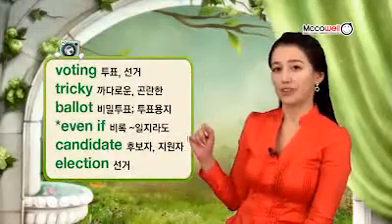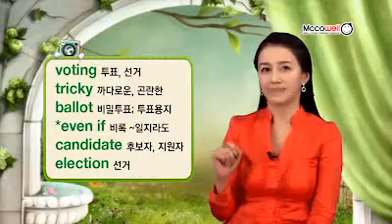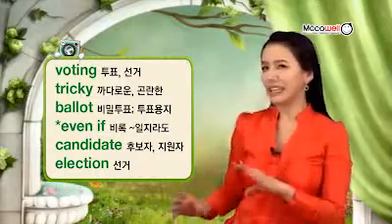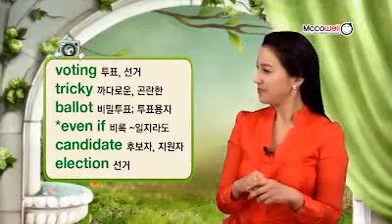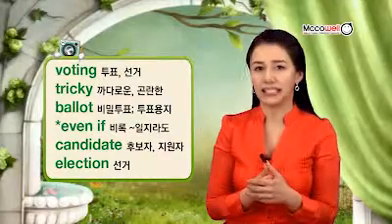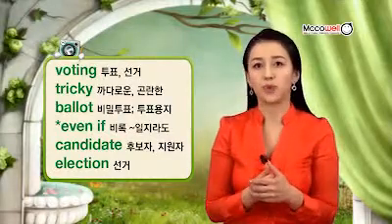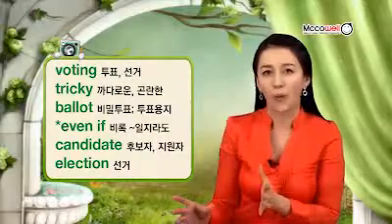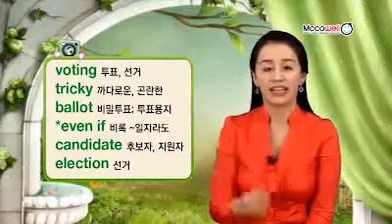Mccowell Sweet Listening3 R08